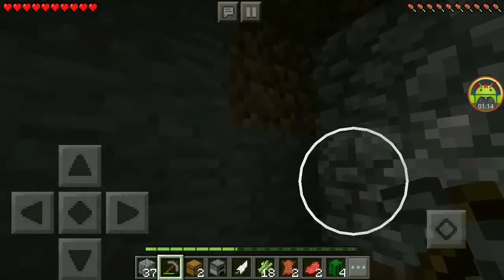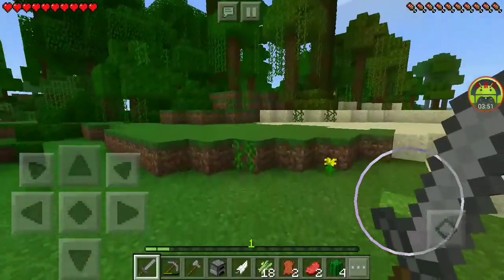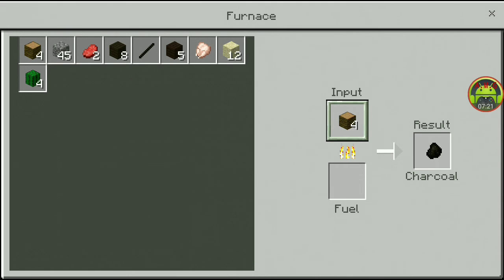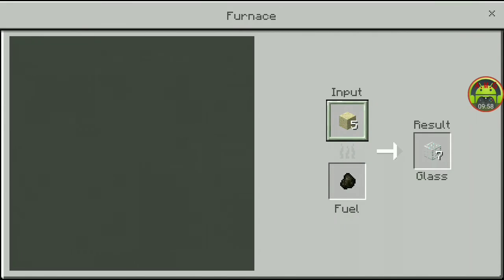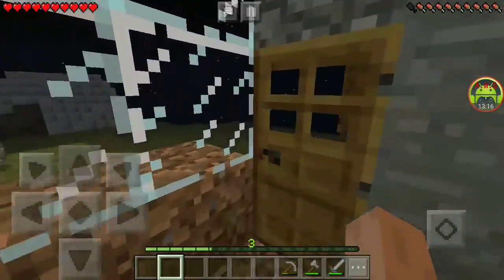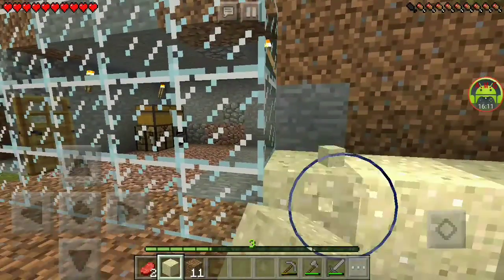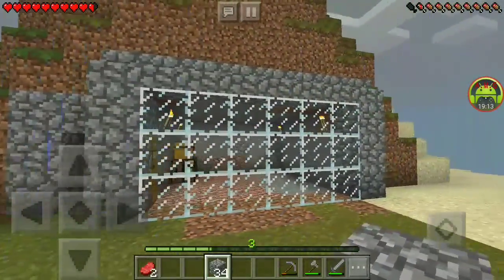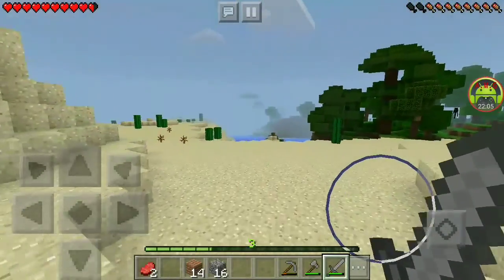Minecraft Pocket Edition episode 2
Minecraft pocket edition episode 2 let's play

Today's video series is Minecraft Pocket Edition